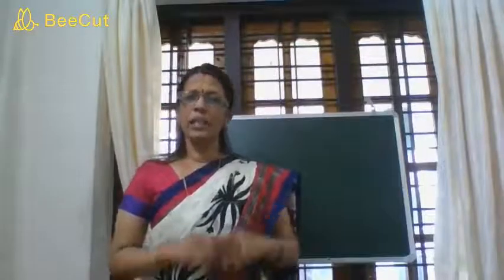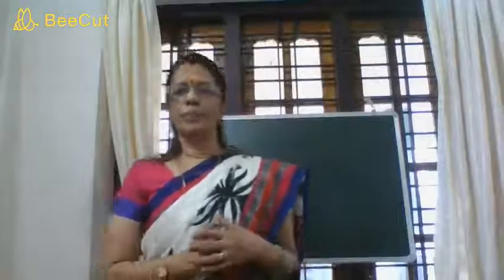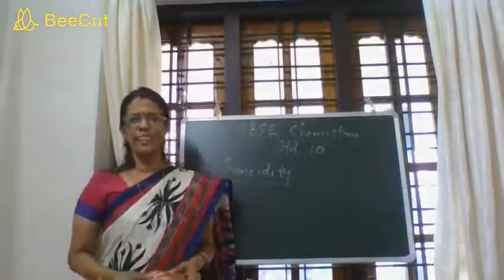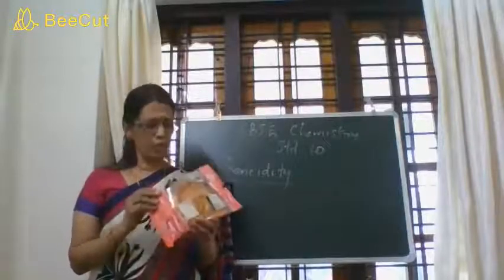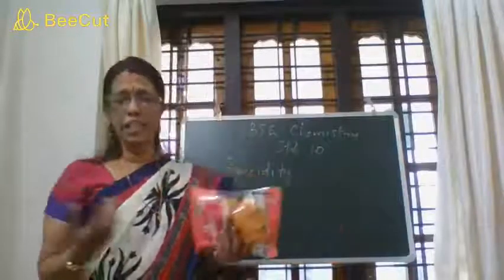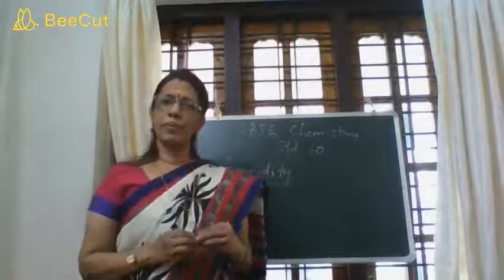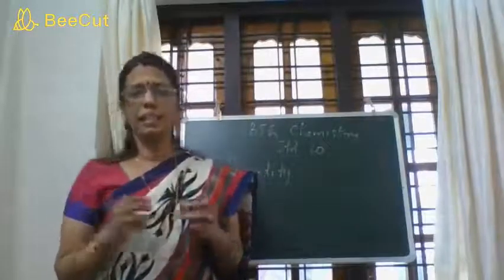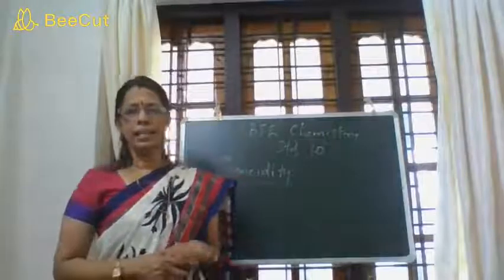105#corrosionandrancidity unit1cbsechemistrystd10 SCHOOL OF HAPPINESS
105 corrosionandrancidity unit1chemistryportionofstd10 SCHOOL OF HAPPINESS